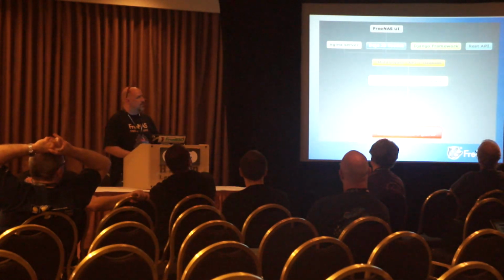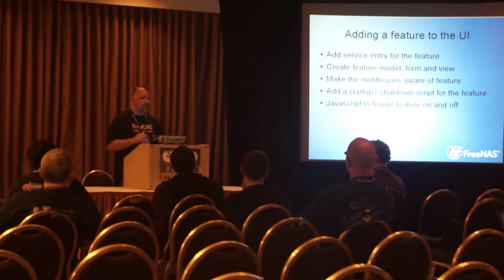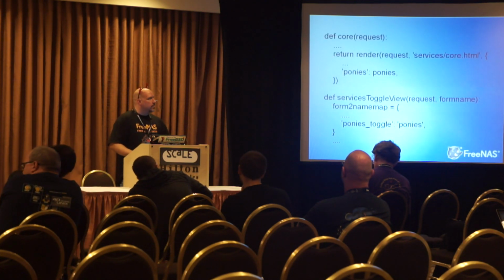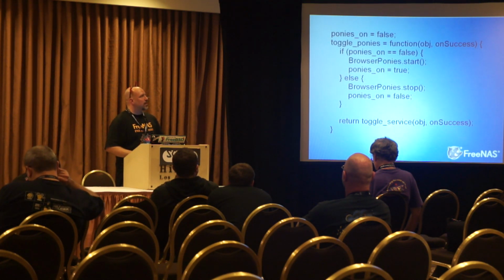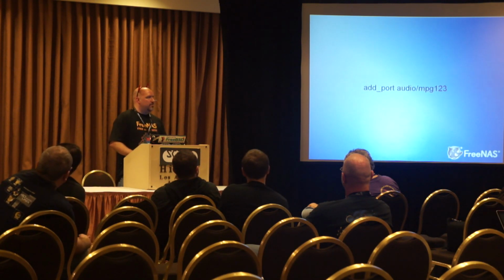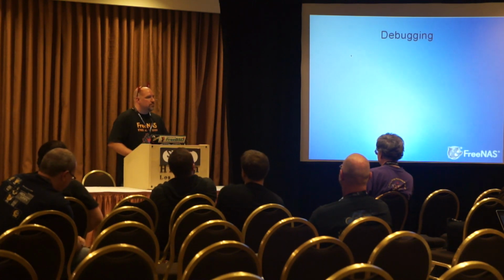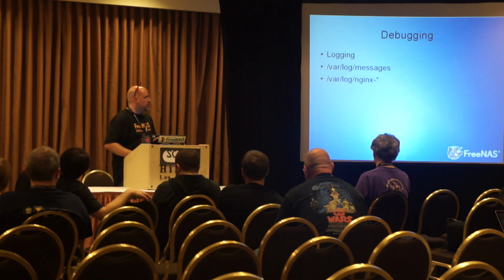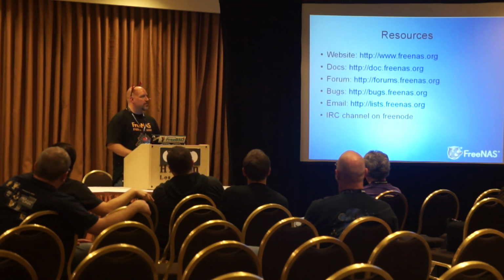Introduction to FreeNAS Development by John Hixson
FreeNAS has been around for several years now but development on it has been by very few people. Even with corporate sponsorship and a team of full time developers, outside interest has been minimal. Not a week goes by when a bug report or feature request is not filed. Documentation on how to develop on FreeNAS simply does not exist. Currently, the only way to come up to speed on FreeNAS development is to obtain the source code, read through it, modify it and verify it works. The goal of this paper is to create a simple FreeNAS application to demonstrate some of the common methods used when dealing with FreeNAS development, as well as showcase some of the API.